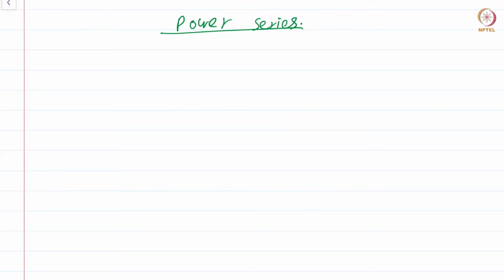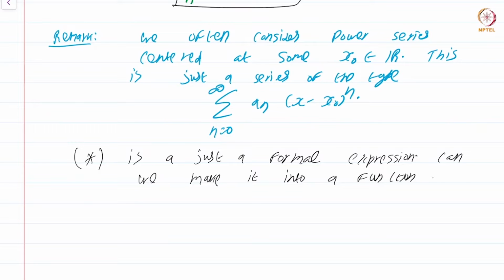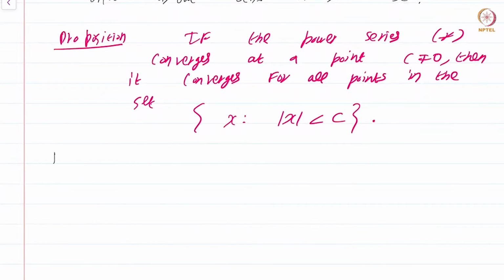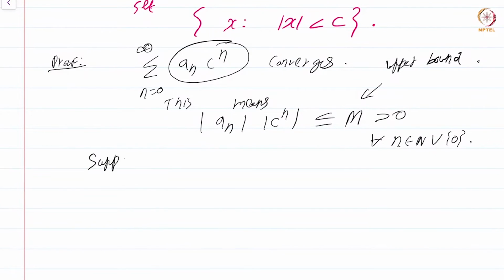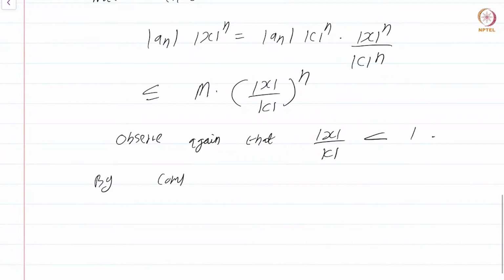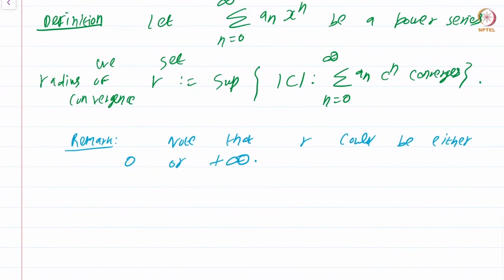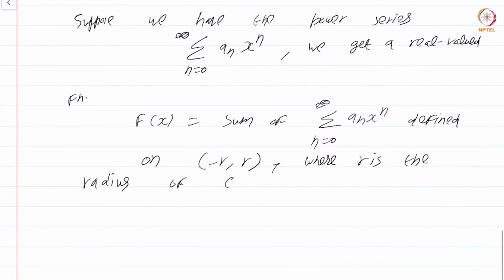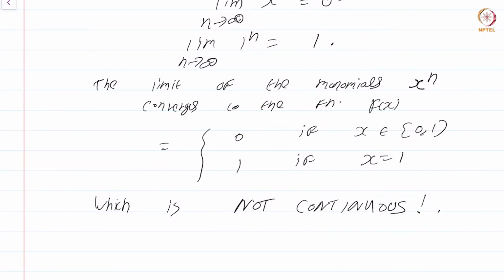29.1 Power series